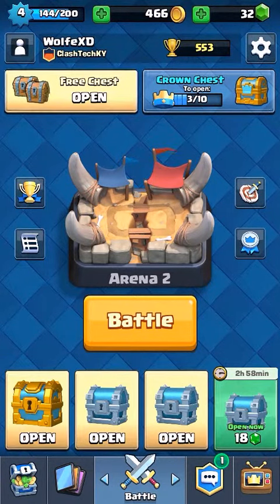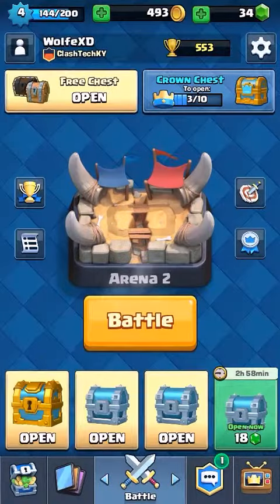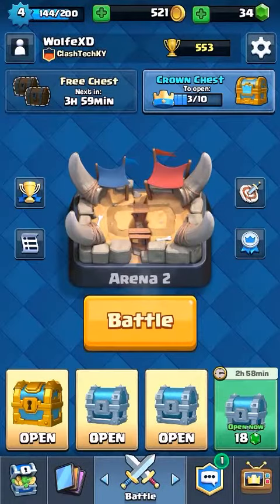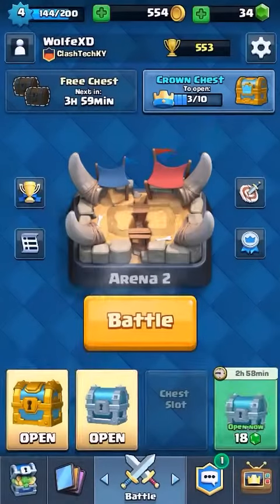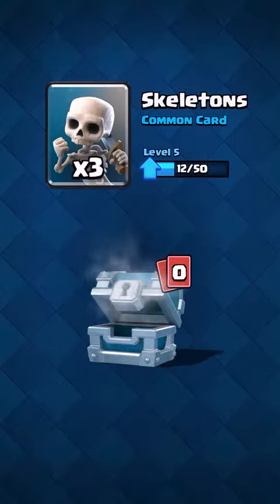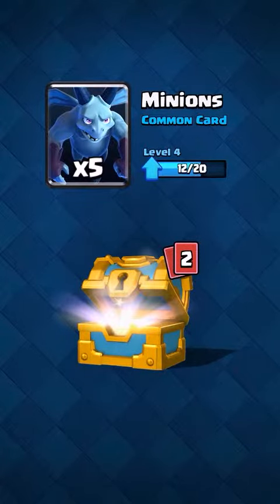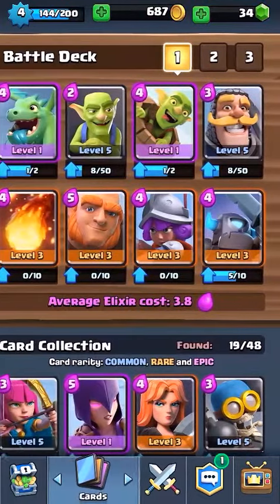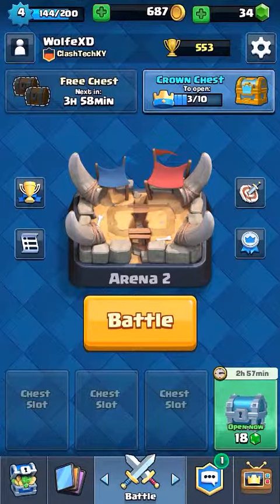Clash Royale chest opening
Opening two wooden chest, two silver chest, and one Crown Chest